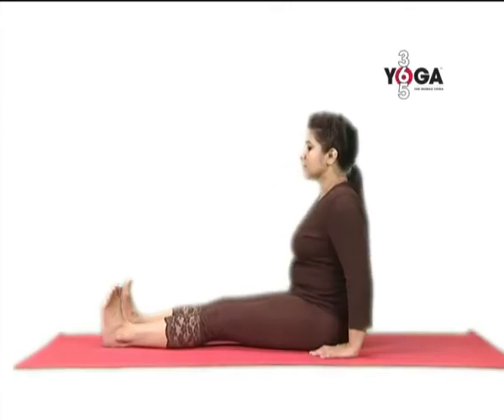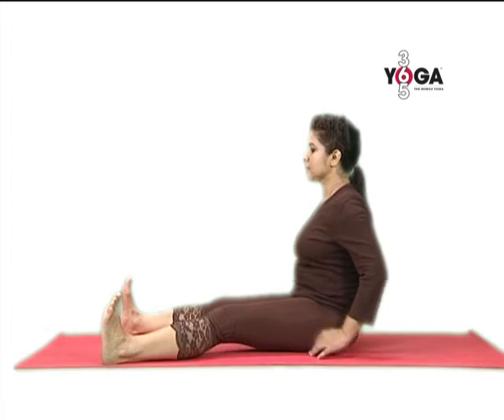009/365 The Easy sitting Pose- 'Sukh Asan'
'Sukh Asan'- The Easy Sitting Pose is a restful as well as a common meditative pose. Learn how to sit cross legged on the floor with no over lapping of your feet or legs. Learn about alignment between the pelvis, shoulders and head.